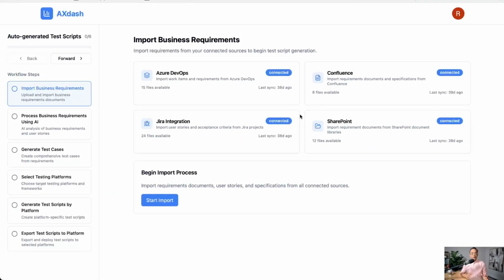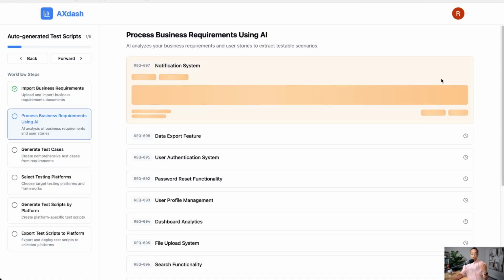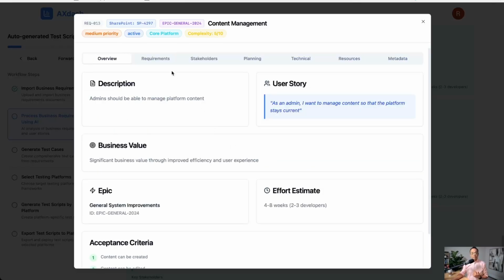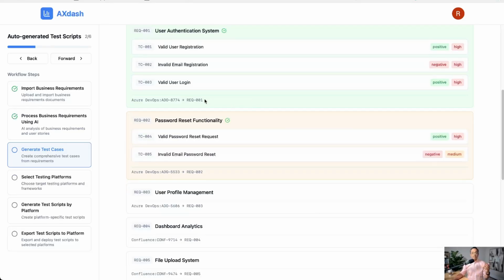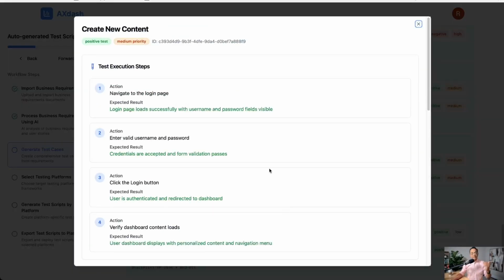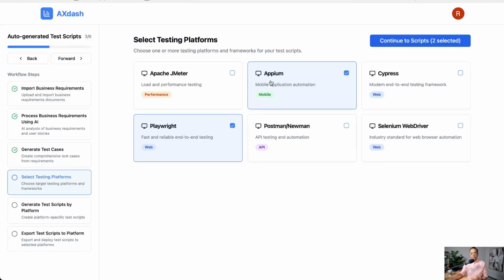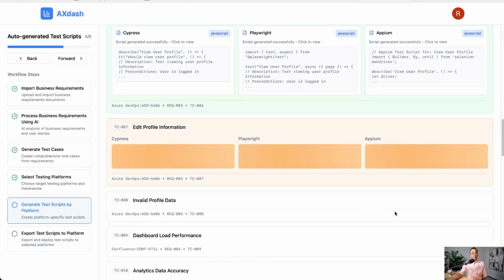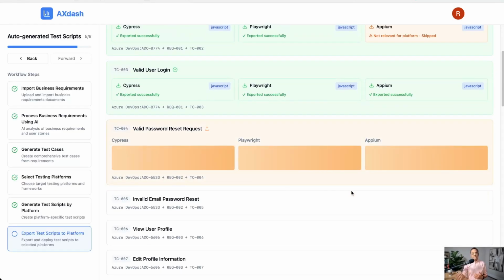Agentic AI for QA #1 - Test Case Generation for the Enterprise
How AI Transforms the QA Process: From Business Requirements to Test Scripts

Join us in this deep dive into the QA space to explore how AI agents are revolutionizing the transformation of business requirements into test scripts. Discover the two key use cases: translating documents to test cases and maintaining evergreen tests. Learn how AI can dramatically cut costs, improve quality, and speed up market readiness by processing business requirements from various repositories, ensuring full traceability, generating test scripts, and integrating them into test harnesses. Also, see how AI-generated reports can showcase significant savings and productivity improvements for clients.

00:00 Introduction to AI in QA
01:01 Extracting and Processing Business Requirements
03:10 Generating and Managing Test Cases
04:21 Customizing and Executing Test Scripts
06:17 Review and Human Oversight
07:06 Reporting and Value Realization
07:50 Conclusion and Next Steps